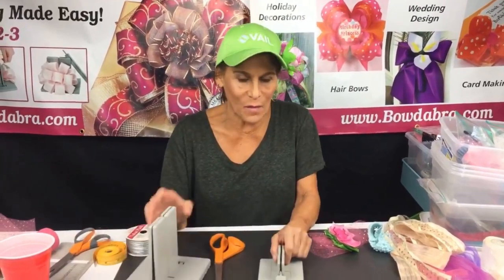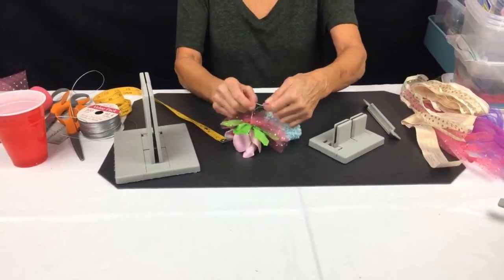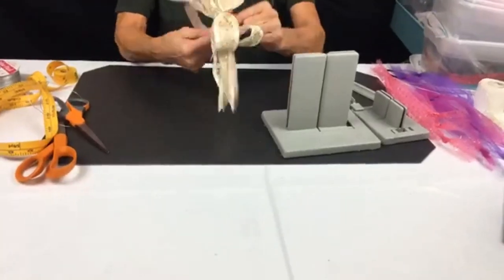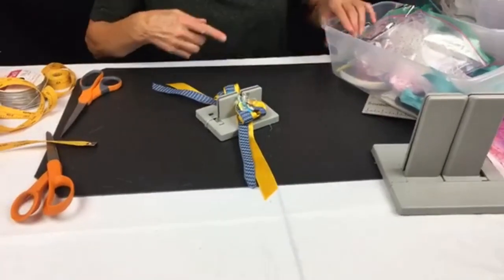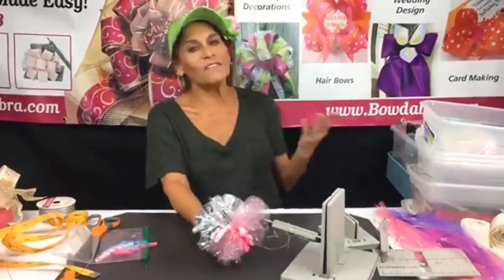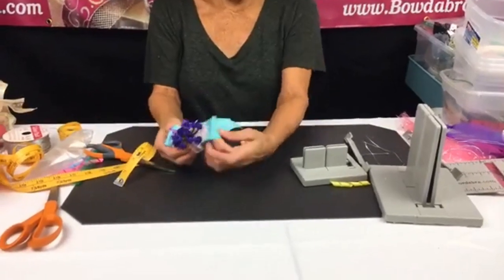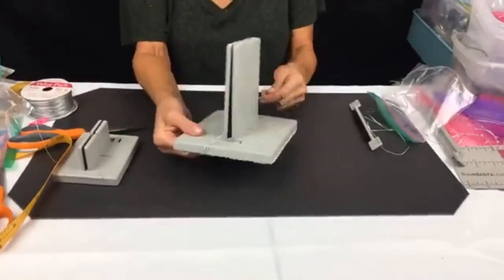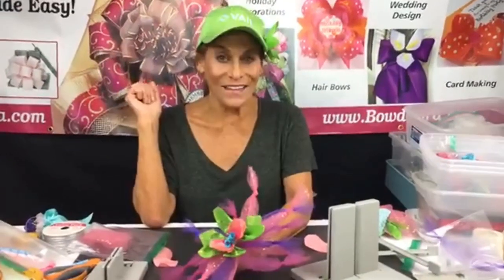Gorgeous DIY No Sew Floral Hair Bows in Minutes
Create amazing DIY Floral Hair Bows and more in Minutes with the Bowdabra. Watch Sandy Sandler use an assortment of ribbons and ribbon scraps with flowers and korker ribbons to make super simple floral bows for babies and girls in minutes.

RIBBON FLOWER BABY HAIR BOW

Starting with the Mini Bowdabra, Sandy places the Bowdabra bow wire in the tool and inserts a pink wired ribbon (6” wide and 13” long). She scrunches a few pieces of petal-shaped green wired ribbons (1” wide and 4” long) over it. She scrunches pink wired ribbons with round edges (1” wide and 4.5” long) above the.

Lastly, she scrunches a small piece of red wired ribbon and ties them all together to finish the beautiful baby shower bow that can be attached to a headband. Once the bow is complete, Sandy shapes it like a flower to enhance the beauty of the bow. She then weaves the bow wire with the seam of a headband in a way so that the wire does not hurt the baby’s head. And in minutes, you have a super simple and pretty headband bow ready!

FALL HAIR BOW

Sandy cuts the ends of two silver colored ribbons, one wired (1.5” wide and 14” long), into dovetails and scrunches them down into the Large Bowdabra tool. Afterwards, she inserts two more ribbons (1.5” wide and 30” long) of similar colors as the previous ones. She scrunches these ribbons in a circular ‘X’ pattern to complete the top of the bow. Then she ties it all to complete the beautiful bow for the fall. Tying it to a ponytail holder, Sandy shapes the bow with the dovetailed tails flowing out.

YELLOW AND BLUE HAIR BOW

Returning to Mini Bowdabra, Sandy uses yellow (16” long and 0.5” long) and blue ribbons. She inserts a second set of ribbons of the same colors (20” long and 1.5” wide) over the previous two and scrunches the longer ribbons in Bowdabra in a circular ‘X’ pattern. She finishes the bow by adding a few pre-curled korker ribbons and a little piece of silver crystal on the top. The finished bow has long tails that she later ties to a ponytail holder.

BEAUTIFUL SCRUNCHY BOW

Sandy scrunches in a pink wired ribbon and silver scrunchy ribbon in the Bowdabra and tops it up with pre-curled korker ribbons in pink and red colors. Tying the bow up, she uses the bow wire to tie it to a ponytail holder and spreads it out into a flower shape.

CUTE LITTLE SUPER SIMPLE HAIR BOW

Sandy uses a blue dovetailed ribbon, 9” long and scrunches it into the Mini Bowdabra,. She inserts another blue ribbon, 11” long, shaped in loops. She then scrunches a silver wired ribbon (2.5” wide and 15” long) and adds decorative purple flowers and corker ribbons to it. The final bow can be added to a ponytail.

GREEN AND ORANGE DOVETAILED BOW

For the next bow, Sandy uses green and orange dovetailed ribbons (1.5” wide and 7” long). She then inserts two other ribbons of same color combination but with length of 13 inches and scrunches them in the tool in loops. Tied up and shaped out, it makes a super simple dovetailed bow in minutes.

PRETTY HEADBAND BOW IN PURPLE AND PINK

Sandy uses dovetailed pink and purple wired ribbons, 14” long, which have their ends tied in a knot. She then scrunches a few petal-shaped green ribbons on top and adds more pink colored round-edged ribbons. She finally tops it with a few corker ribbons. Tying it all to finish the pretty bow, she spreads the tails to make it more beautiful.

HELPFUL TIPS

* Large Bowdabra
* Mini Bowdabra
* Bowdabra wire
* Patterned ribbon in various lengths
* Pre-curled korker ribbon
* Flowers
* Headband
* Ponytail Holder

Shop for Bowdabra tools, kits, ribbons and more in the Bowdabra Store